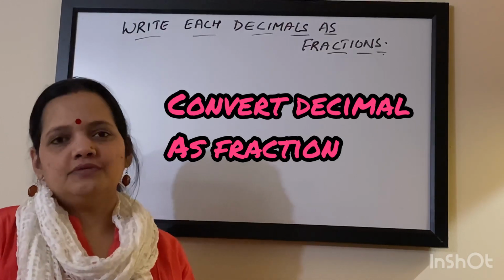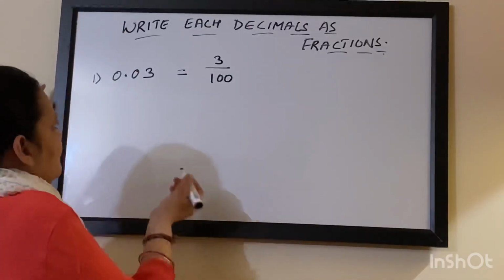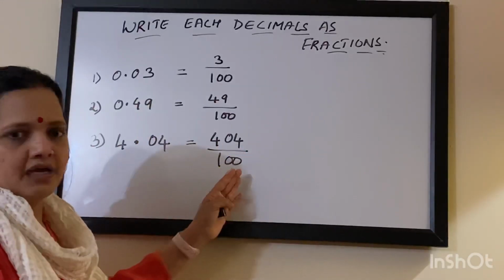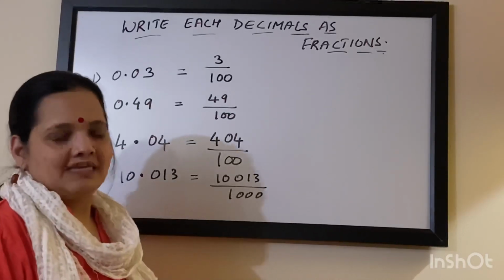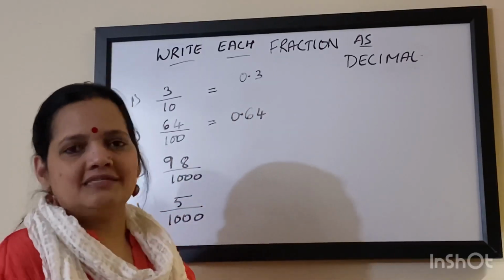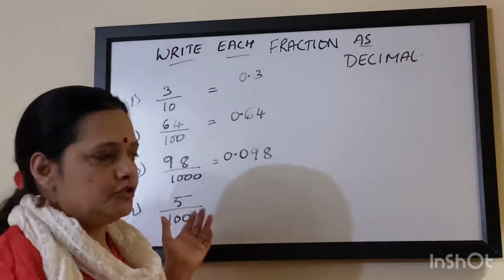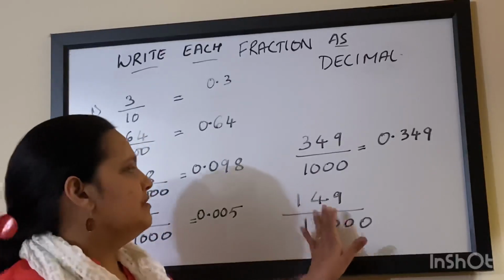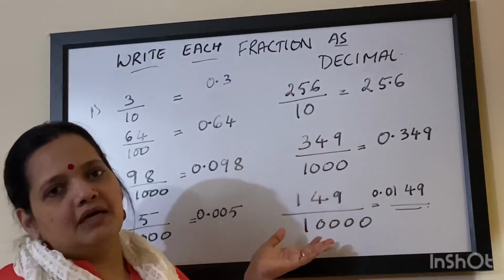Convert Decimal into Fraction and fraction into Decimal Number | Easy Mathematics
Hi friends,
This topic is all about writing decimal numbers as fraction and vice versa
Hope you will understand.
Will wait for your suggestions and doubts

Lots of love and learning to you all 🙏🙏🙏